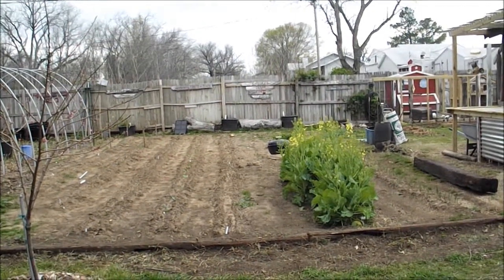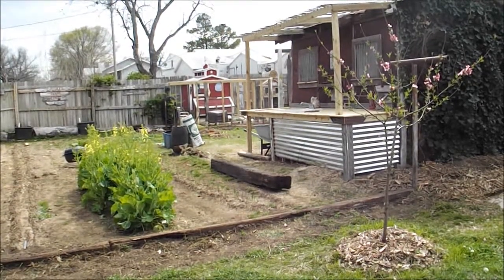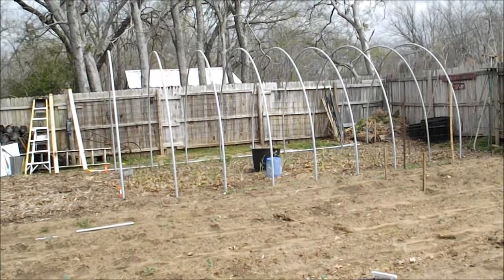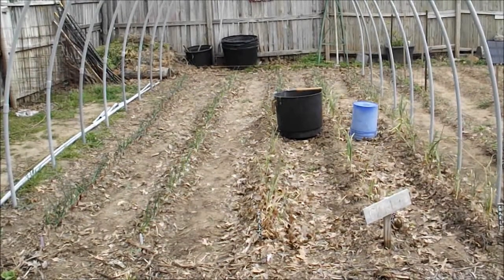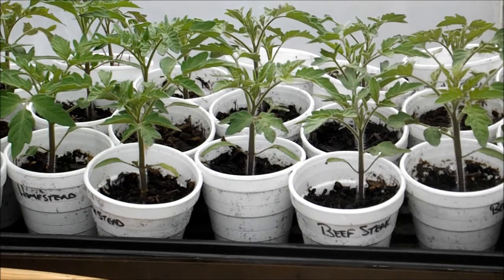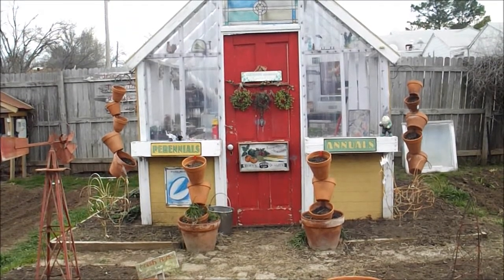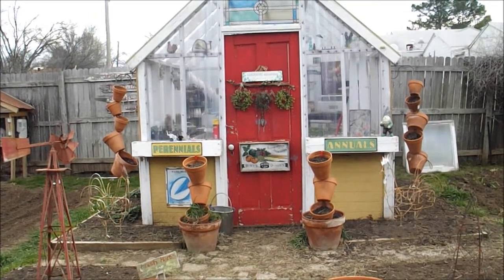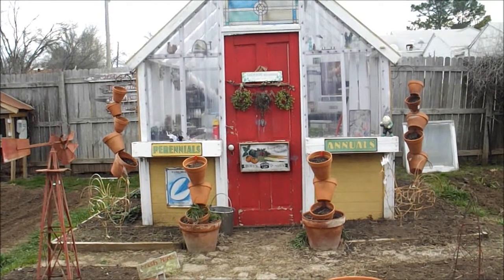New Greenhouse Project and a few other Updates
I started building a new greenhouse that is 12' by 22'.  I have the ribs installed and have a few other projects going on. I also update the tomaotes in the other greenhouse.